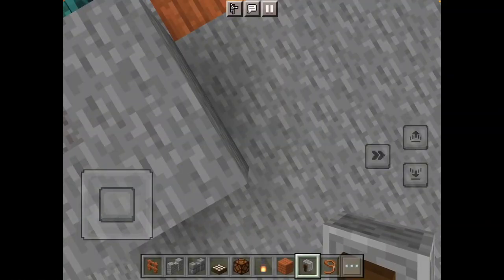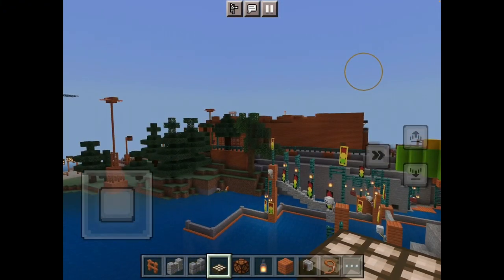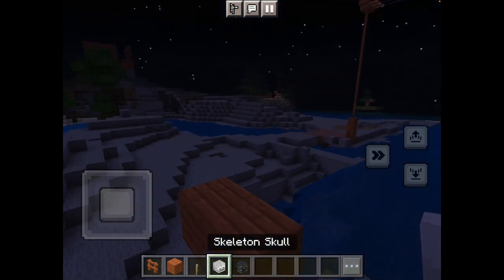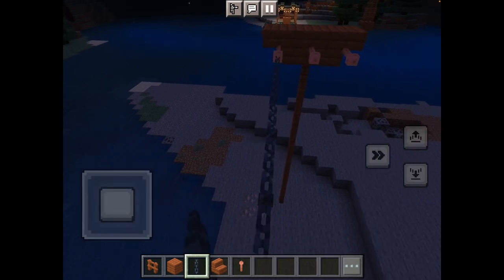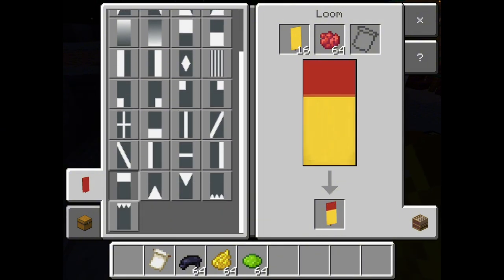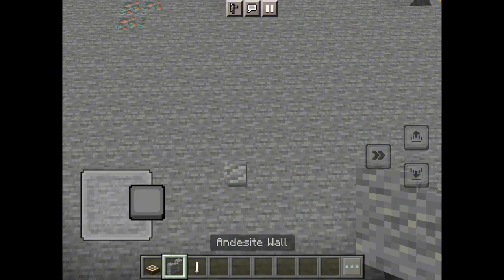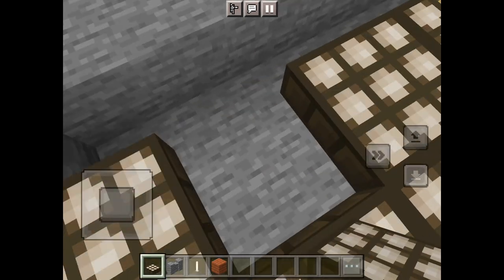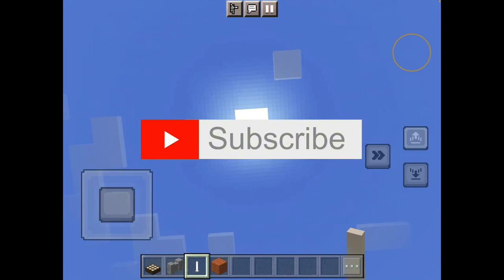Minecraft Variety Tutorial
Timestamps:

00:00 Intro
00:20 Street Light 💡
01:56 Security Camera 🎥
03:11 Power Lines ⚡️
04:46 Traffic Light 🚦
06:17 Solar Panels ☀️